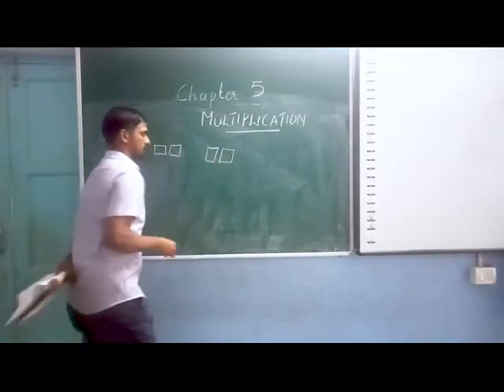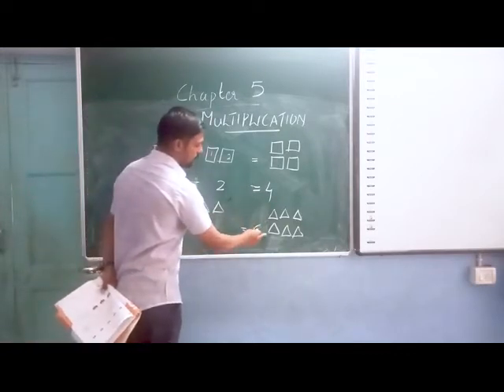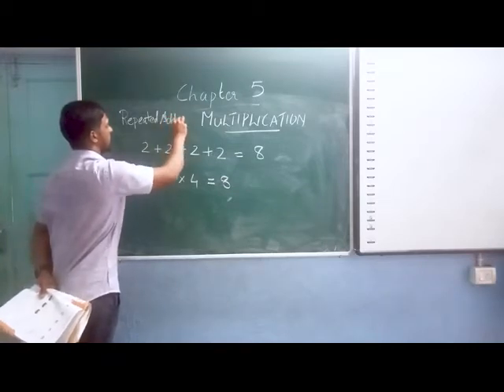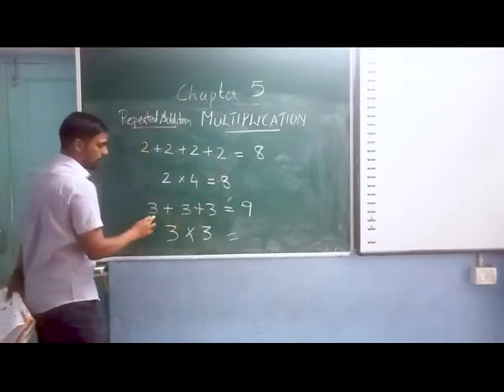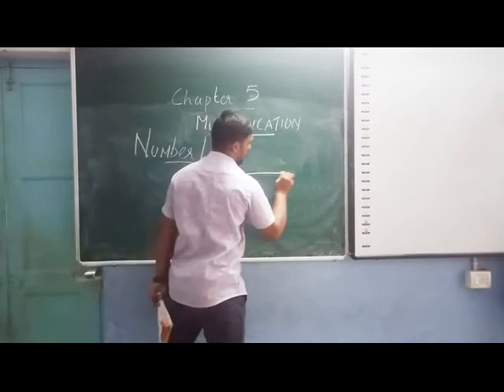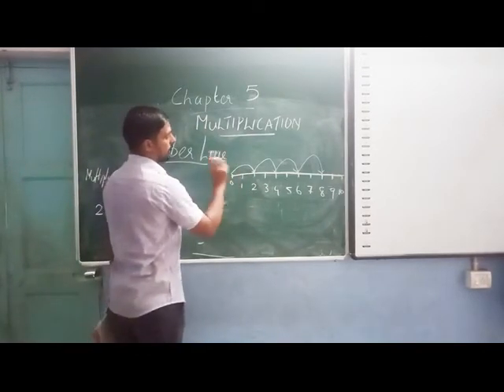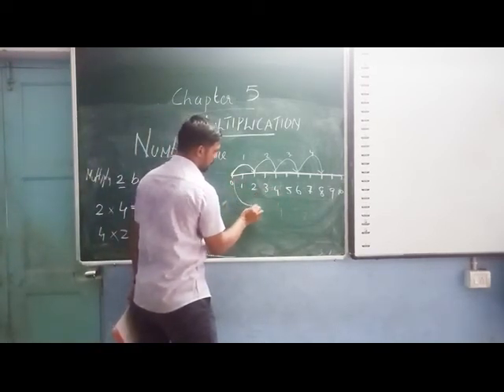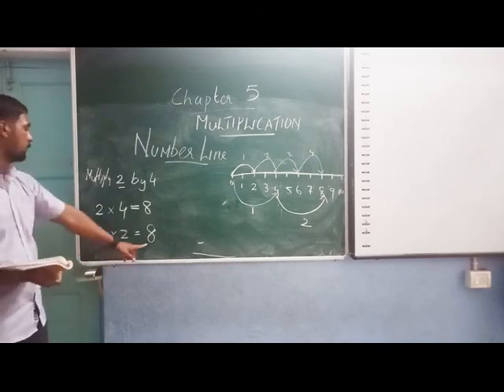Std 2 icse chapter 5 part 1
Std 2 icse chapter 5 part 1, Multiplication